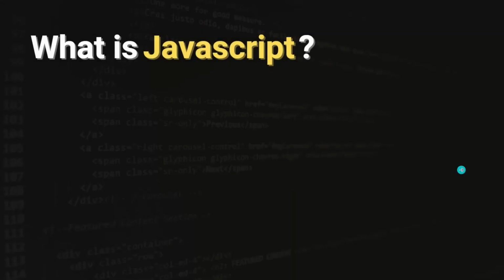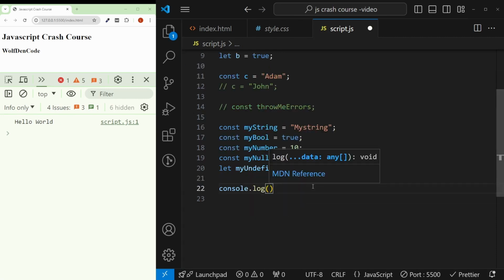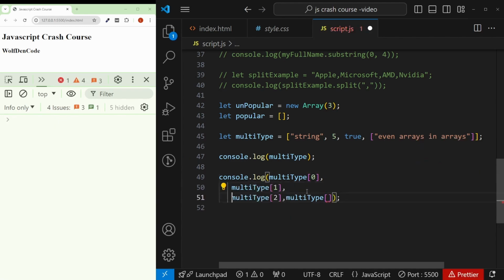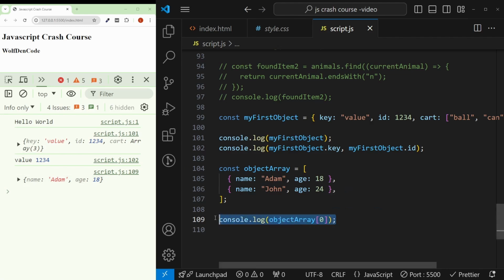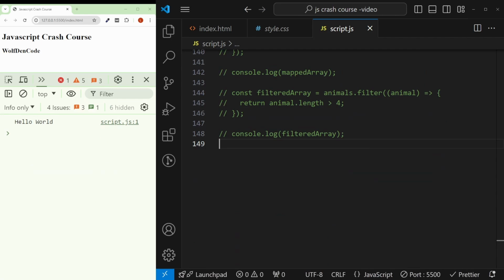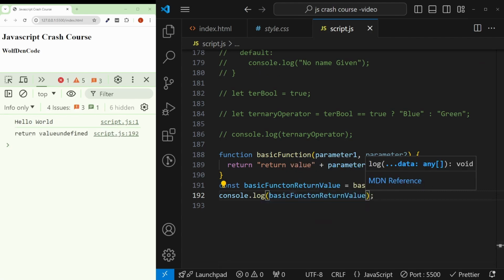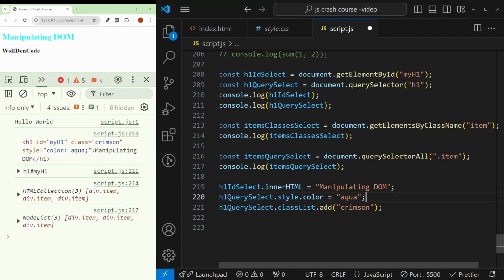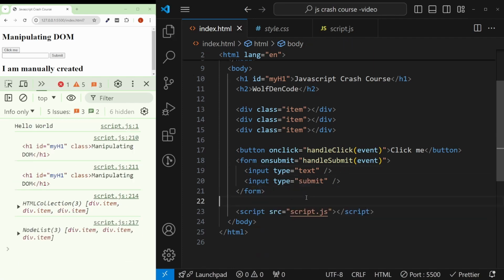JavaScript Full Course For Beginners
Ever wanted to learn Javascript? 99% of websites use JavaScript on the client side for webpage behavior. Web browsers have a dedicated JavaScript engine that executes the client code.